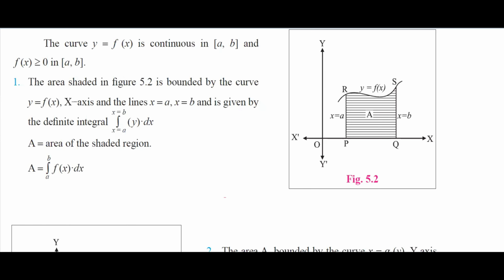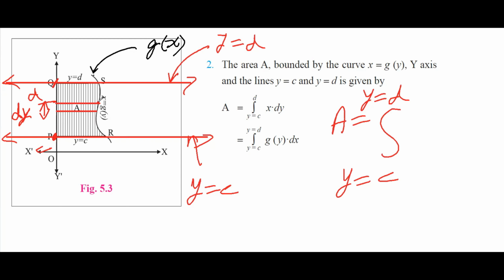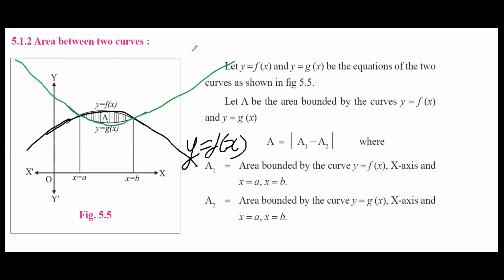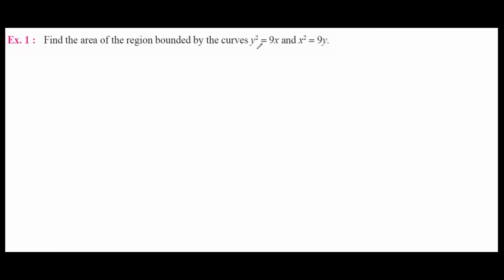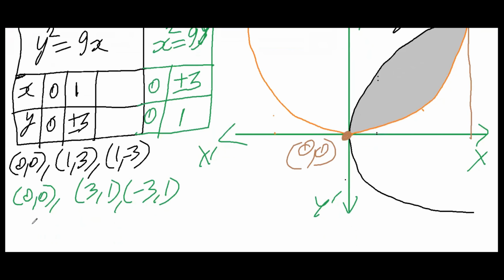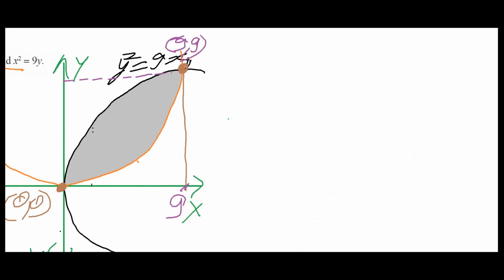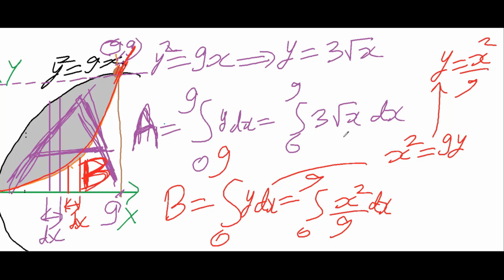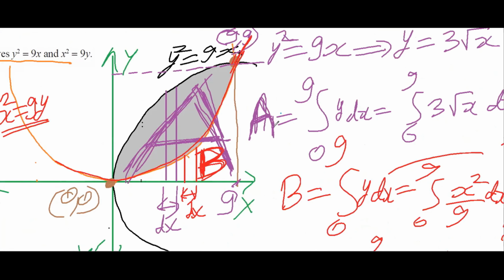P178InfoP179Ex1P180Ex1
12Maths M2 SSC 5ApplicationOfDefiniteIntegration